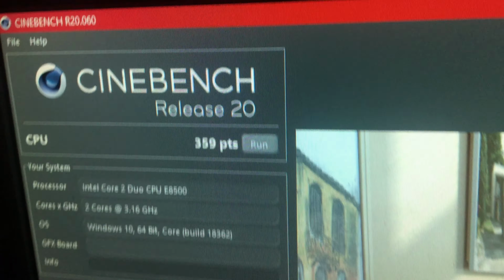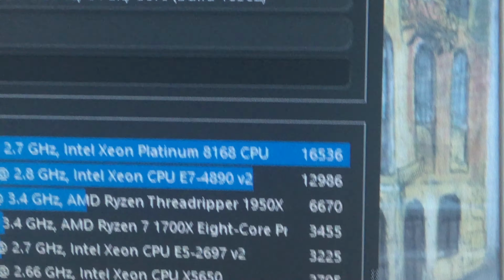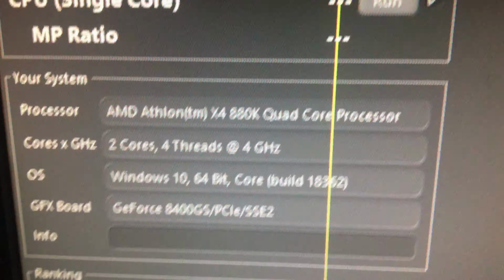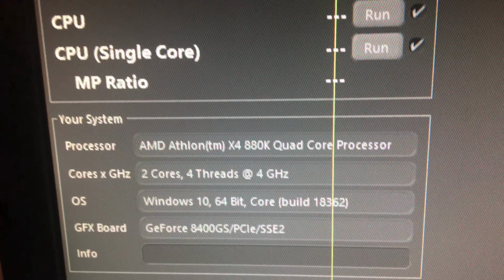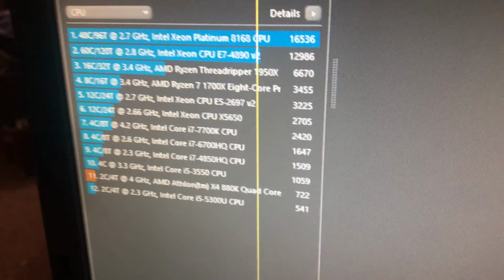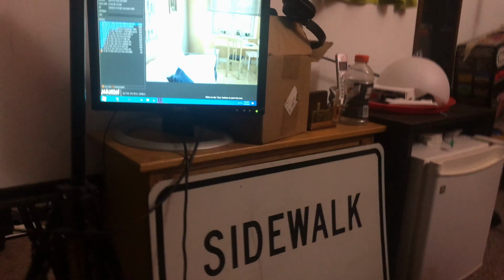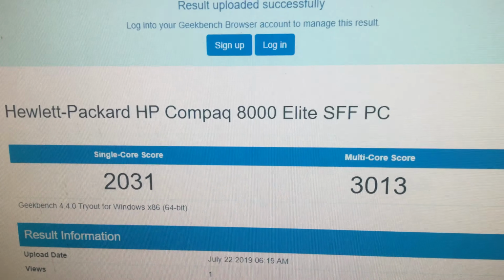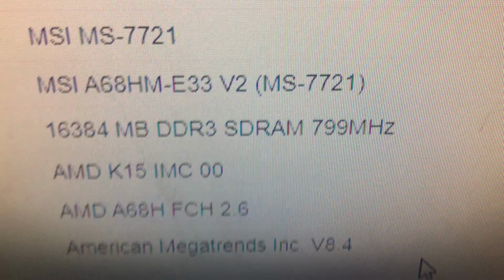Computer Benchmarking, and Lars pls watch.